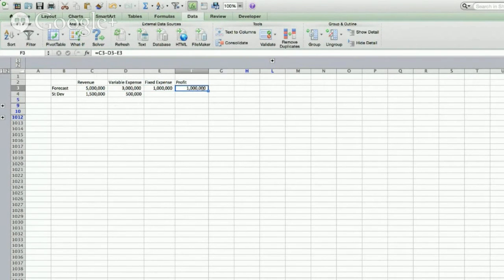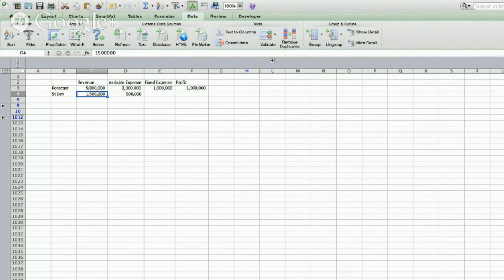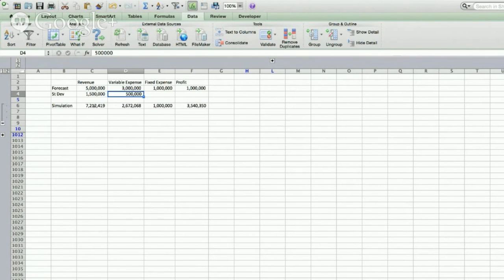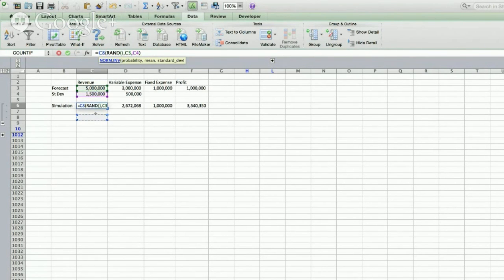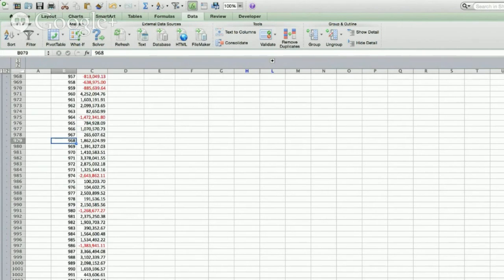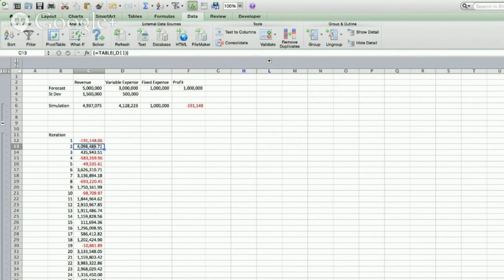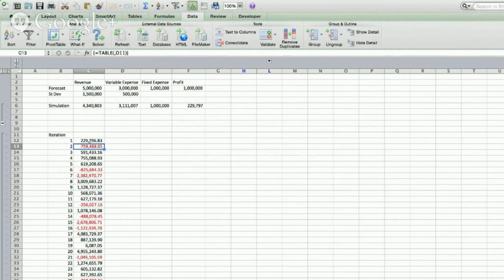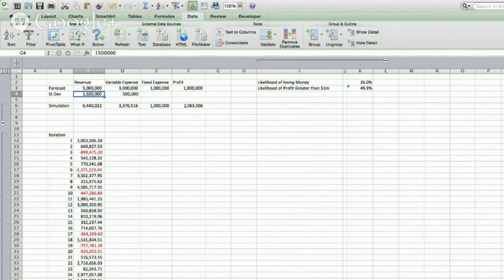How To Master Monte Carlo Simulation in Excel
DASHBOARDS FOR EXCEL BOOK
ADVANCED EXCEL ESSENTIALS BOOK

Monte Carlo Methods or Simulations are often difficult in Excel and people rely on add-ins or other software to perform the analysis.  This  tutorial video helps you perform Monte Carlo Simulation in Excel. The tutorial shows you that it is simple to do with the use of tables, distribution functions and random number generators in Excel.

Google Plus:
Oz Du Soleil: